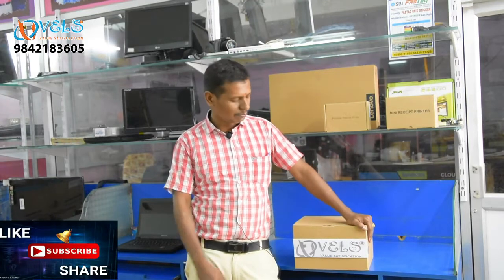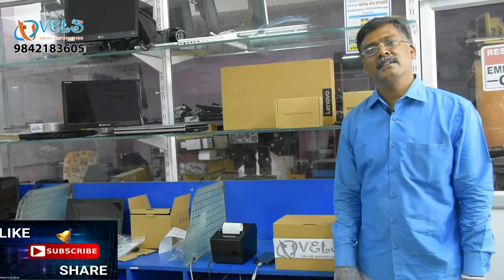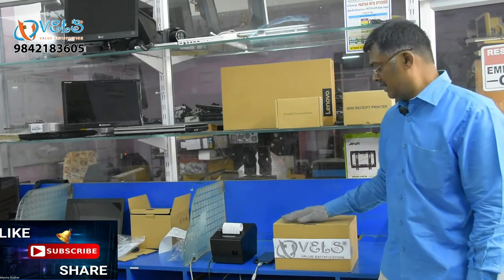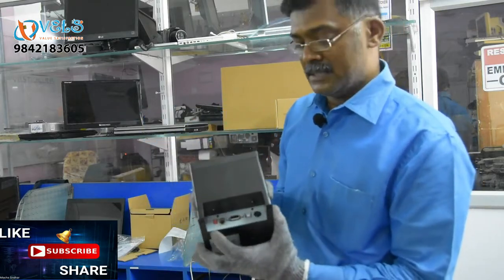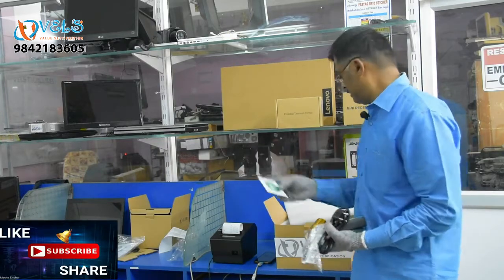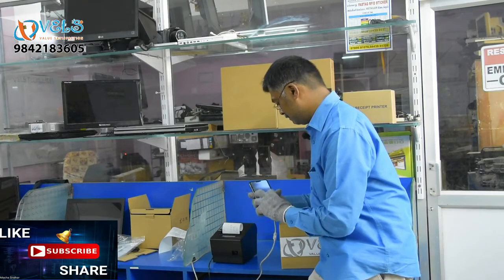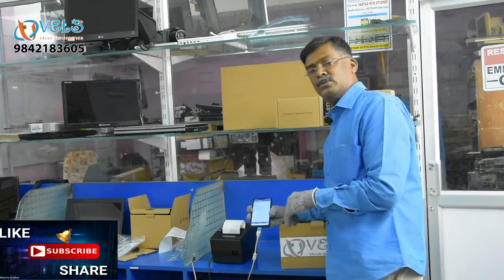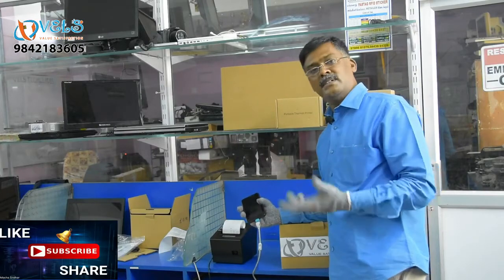mini Bluetooth Thermal Printer,Portable Receipt Ticket POS Printing கையளவு பிரிண்டர் एक आसान प्रिंटर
Vels Technologies, Madurai.
We Provide best LED Tv and Smart tv sales and service in Madurai.
Vels Led tv provide with one year replacement warranty.
Office Address:
75A, TPK Main Road, ESI Hospital Opposite., Palanganatham, Madurai-625001.

Vels Led tv, Madurai.
We Have more then 10 years experience in this field of Laptop services and Sales...
Office Address:
75A, TPK Main Road, ESI Hospital Opposite., Palanganatham, Madurai-625001.